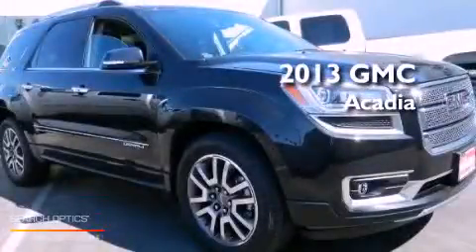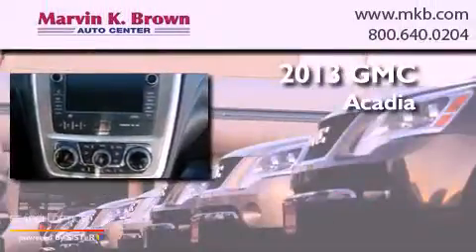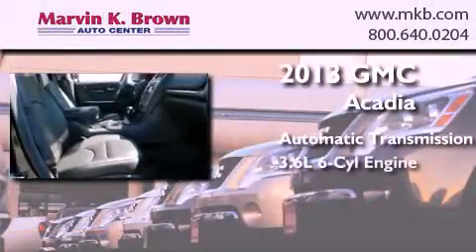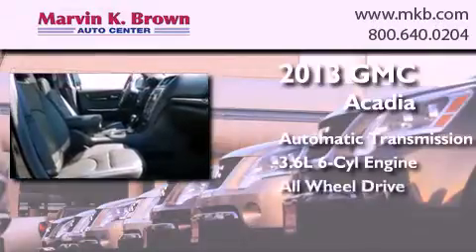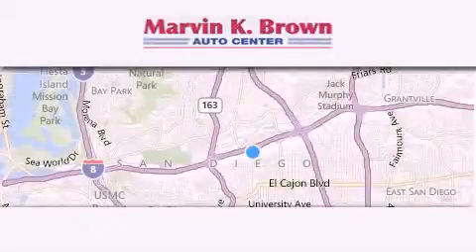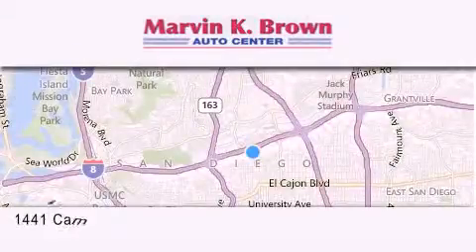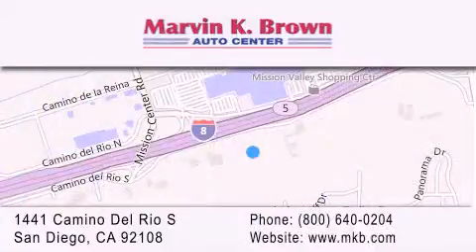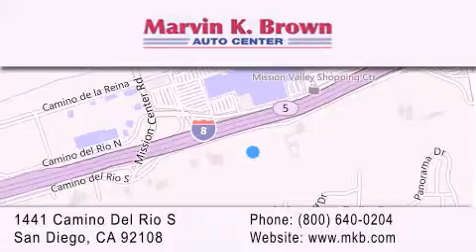2013 GMC Acadia San Diego CA 92108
Year : 2013
 Make : GMC
 Model : Acadia
 Engine : V6 3.6 Liter
 Trans . : 6-Spd Automatic
 Exterior : Carbon Black Metallic
 Miles : 4
 Interior : Ebony
 Stock : 613154